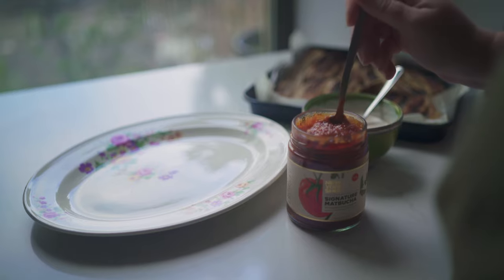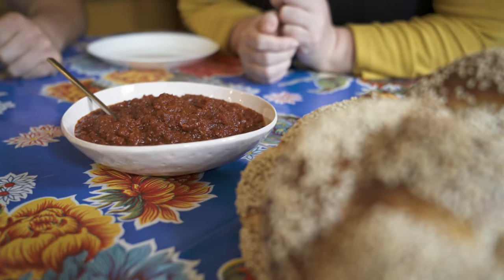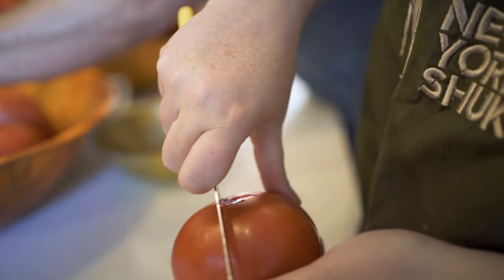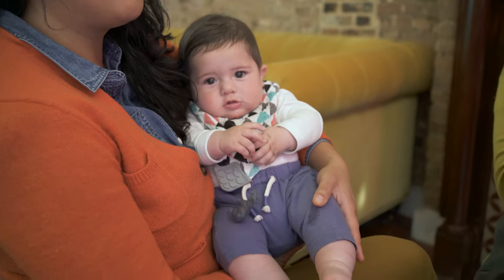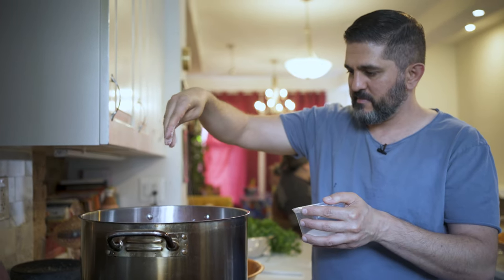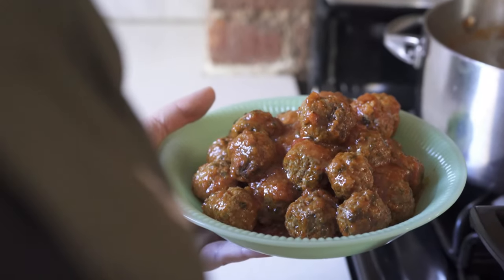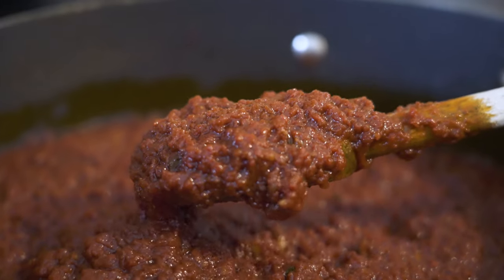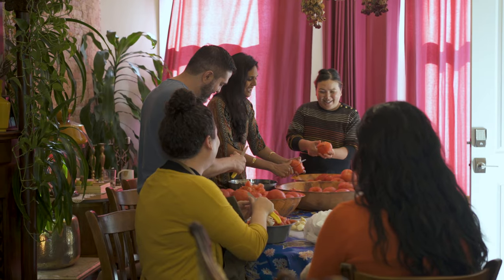How NY Shuk Makes Matbucha 🍅 The Middle Eastern Tomato Sauce No One Talks About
Love tomatoes? Meet Matbucha, a delicious Middle Eastern condiment bursting with bold flavors! In this video, Ron and Leetal Arazi, founders of New York Shuk, introduce their jarred Matbucha – the first of its kind to hit supermarket shelves.

What is Matbucha?
Learn about this "cooked salad's" rich history and how it's similar to Italian tomato sauce, but with a uniquely Middle Eastern twist. Think hatch chilies, paprika, and preserved lemon!

How to Use Matbucha Tip
From dips and sandwiches to stews and shakshuka, Matbucha's versatility makes it a must-have pantry staple. Get inspired with cooking ideas.

Go inside the in-depth and complex Matbucha-making process with Ron and Leetal, and even learn the correct pronunciation.

Dig deeper into the story of Matbucha and New York Shuk on our blog. Let's eatmorestories!

Locations: Bed-Stuy, Brooklyn
Director/Editor: Liza Mosquito de Guia (@SkeeterNYC)

Camera Kit
Sony a7rIII Camera (Amazon)
Peak Design Slide Lite Camera Strap (Amazon)

Lens Kit
Zeiss Batis 85mm f/1.8 Lens (Amazon)
Zeiss Batis 40mm f/2.0 Lens (Amazon)
Sony FE 50mm f/1.8 Lens (Amazon)
Sony FE 24-70mm f/2.8 Lens (Amazon)

Sound Kit
Rode Video Mic Pro (Amazon)
Rode Wireless Go II Interview Microphones (Amazon)
Sennheiser Pro Wireless Microphone System (Amazon)
Sennheiser Lavalier Microphones (Amazon)

Accessories
Sutefoto RGB Video Light (Amazon)
Gitzo Lightweight Travel Tripod (Amazon)
Manfrotto Mini Tripod for Small Cameras (Amazon)
Lowepro Camera Backpack (Amazon)
Think Tank Airport Camera Roller Bag (Amazon)

Want even more? Sign up for our email newsletter for food recommendations and tips all via our

ABOUT FOOD. CURATED.
Meet the coolest food makers! Food. Curated. is a James Beard Award-Winning food series, by Filipinx filmmaker Liza Mosquito de Guia, dedicated to amplifying stories of unique, small-batch food makers and chefs in New York City and beyond. We support women, POC, LGBTQ+, Asians, and anyone looking for an ally and support. All good food has a story.

I'd love to help get your special food stories told: foodcurated(at)gmail.com